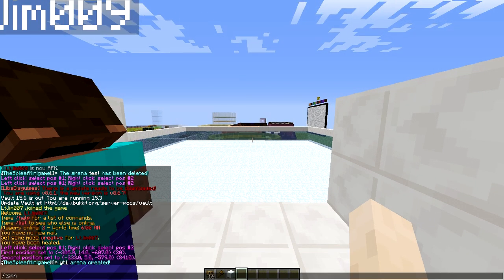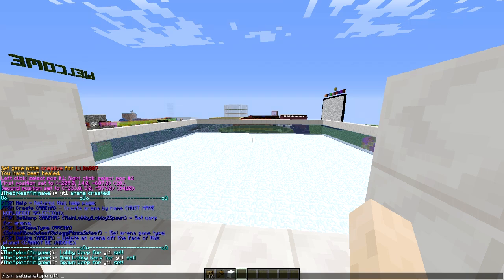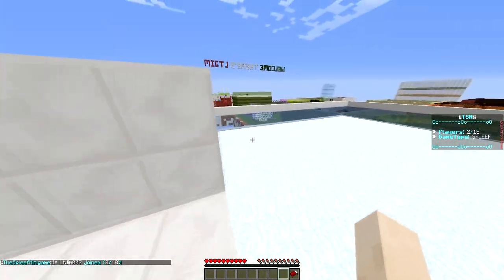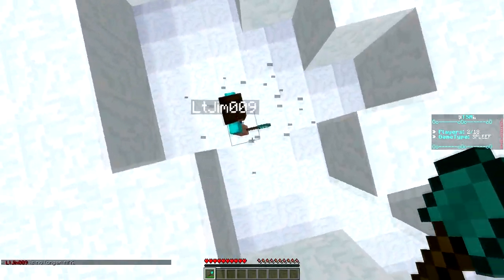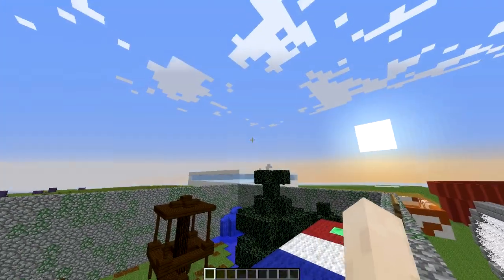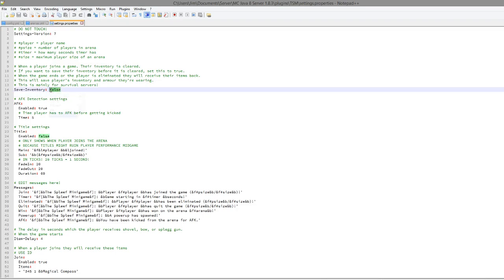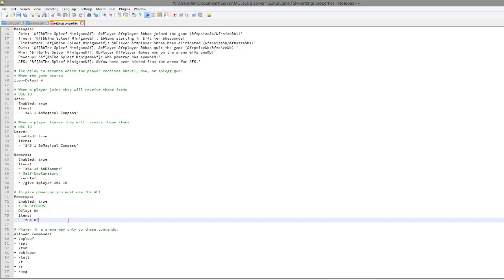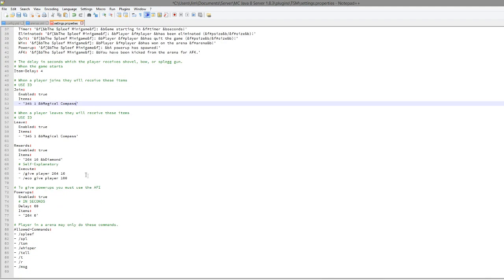Minecraft Plugin Tutorial - The Spleef Minigame